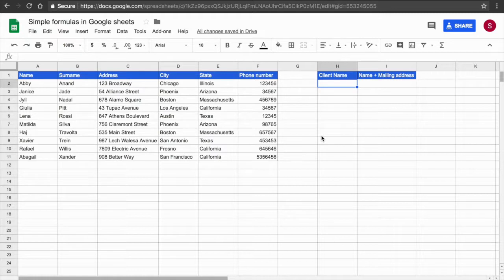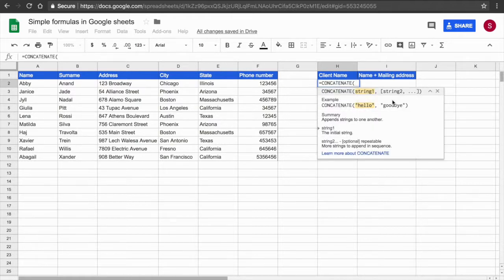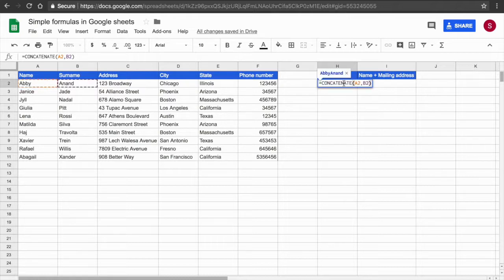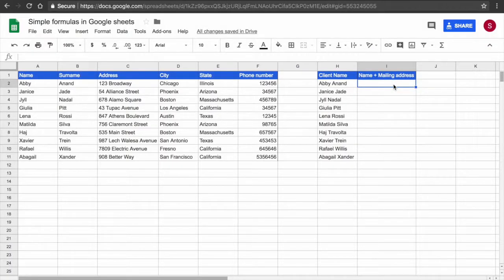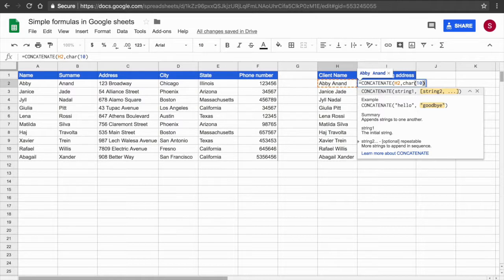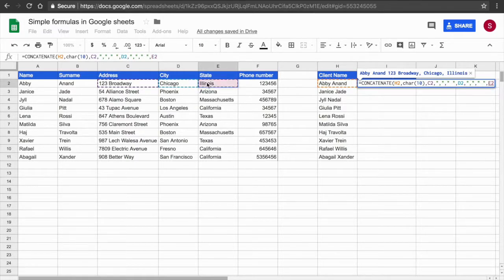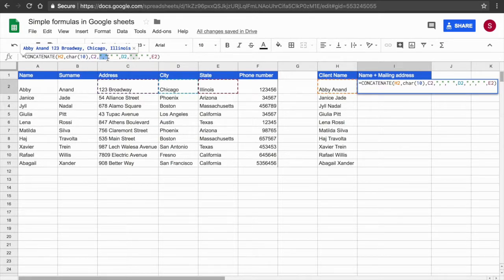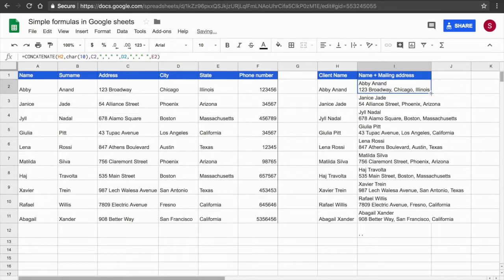Concatenate Data on Spreadsheets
Concatenate Data
Use char(10) to format text